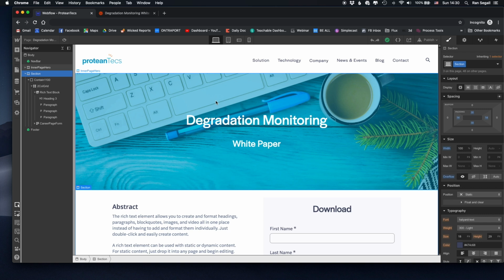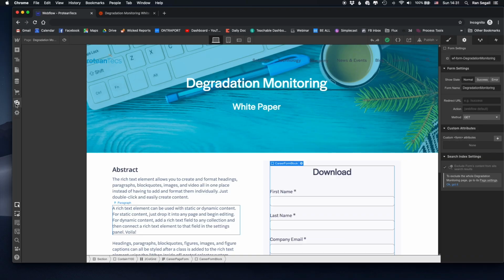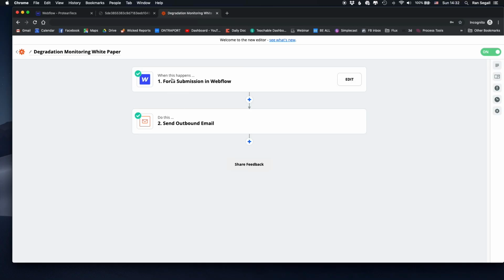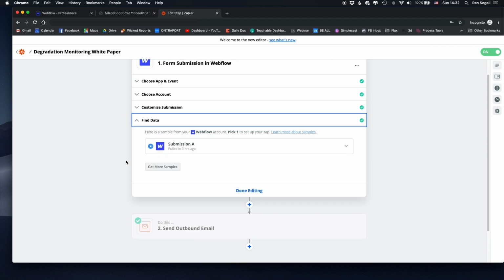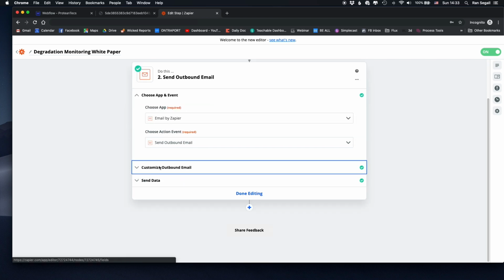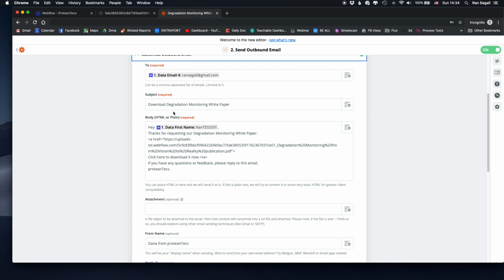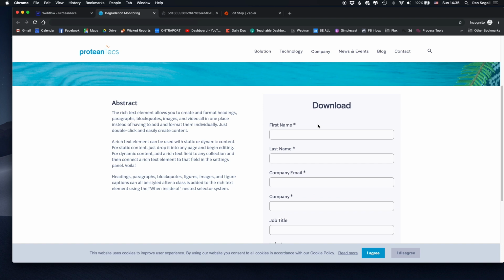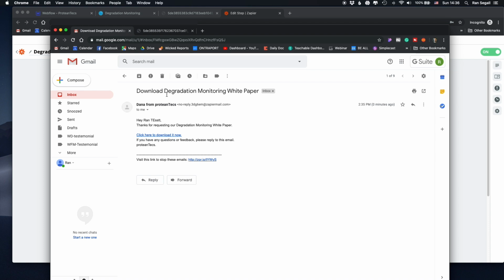Webflow + Zapier: Gated Downloadable Content